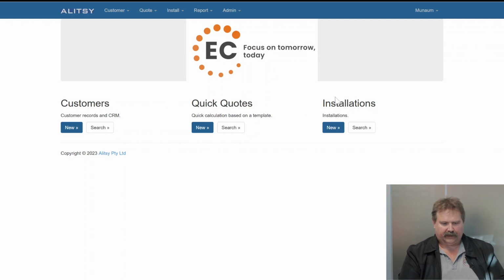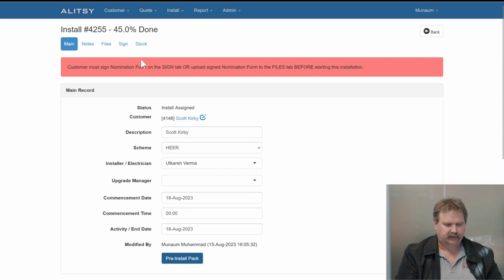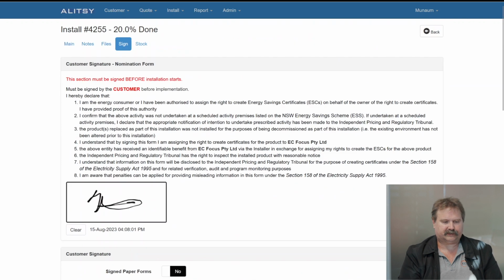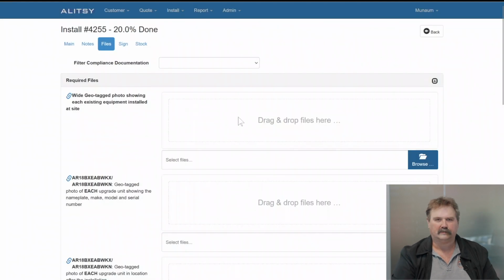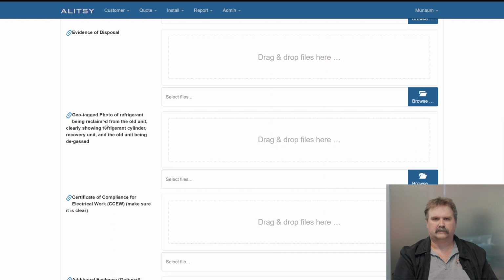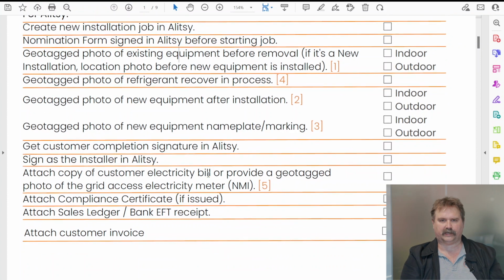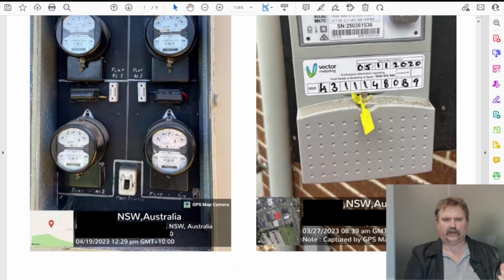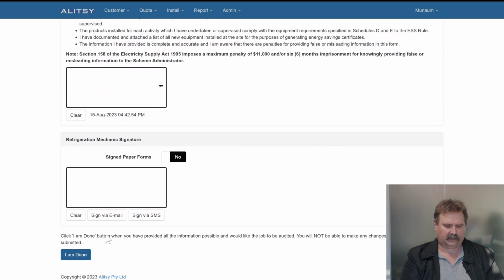Air conditioning induction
This video will walk you through how to upload an air conditioning job into Alitsy. It also talks through a checklist of dos and don'ts in the installation process.